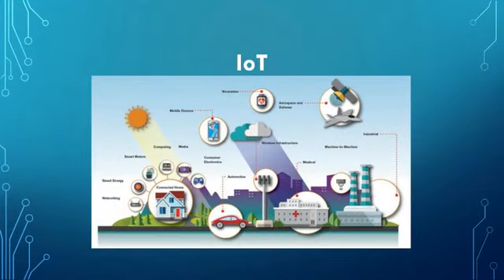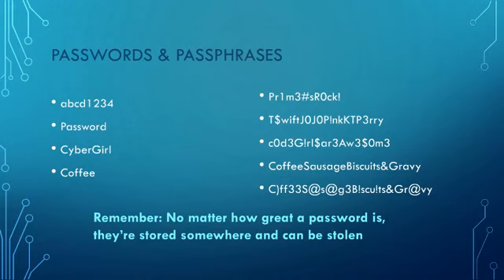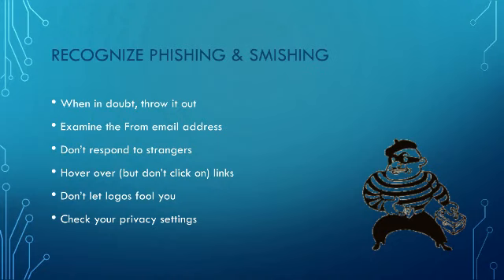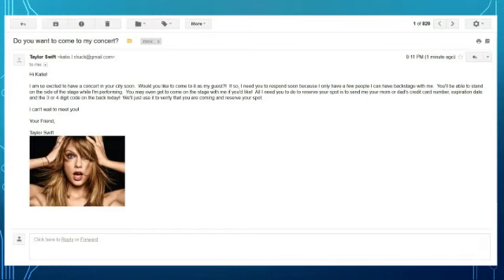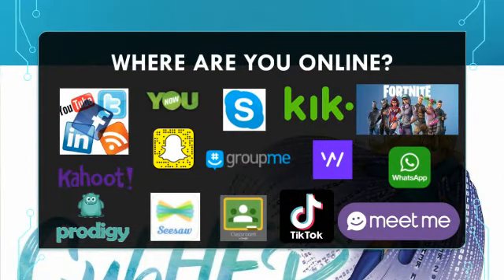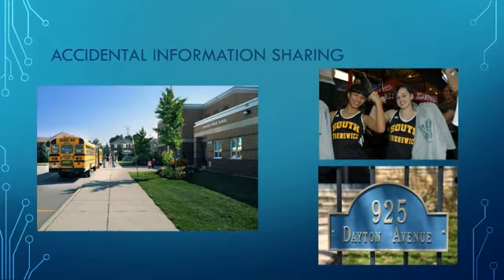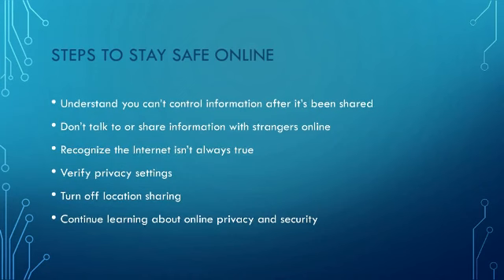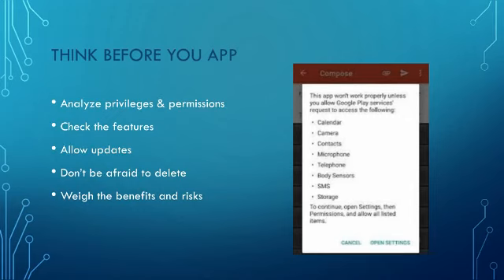Cyber Security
This video is an introduction to Cyber Security for grades K-12.